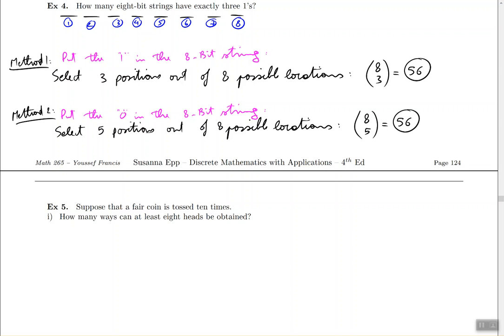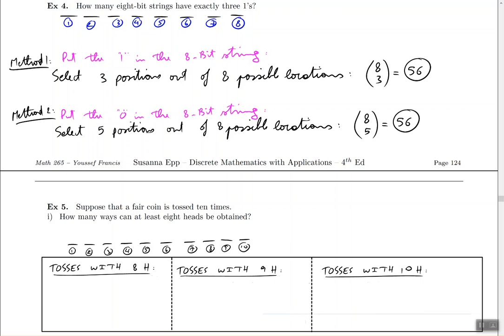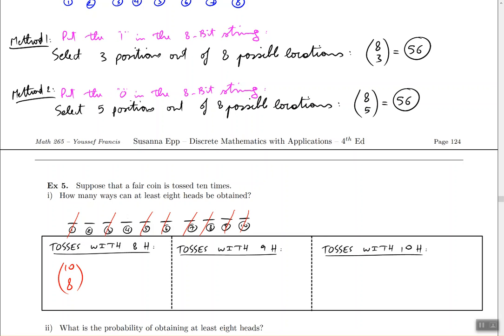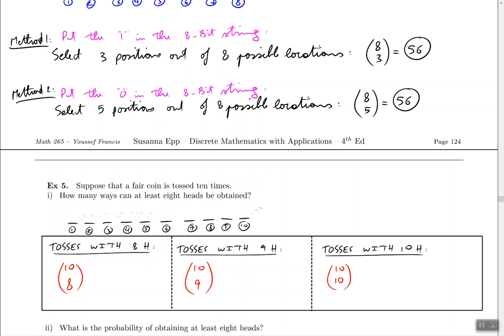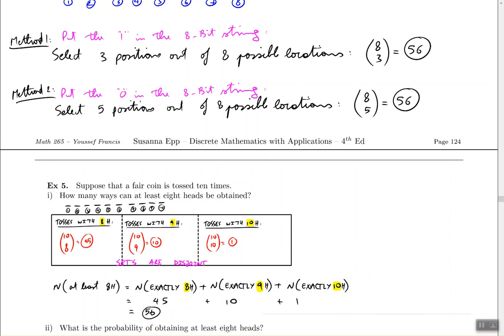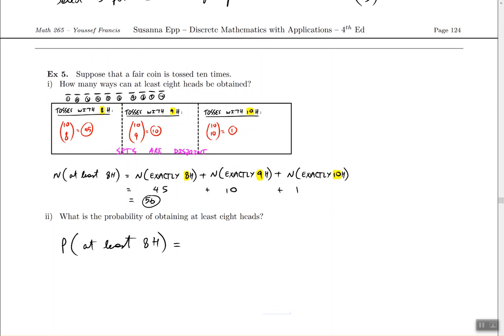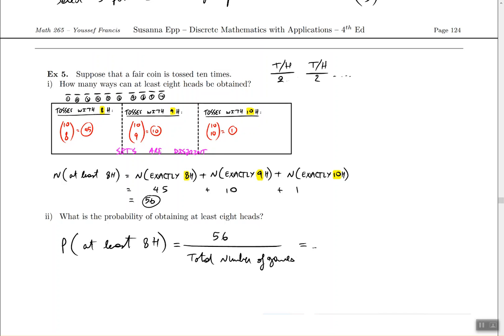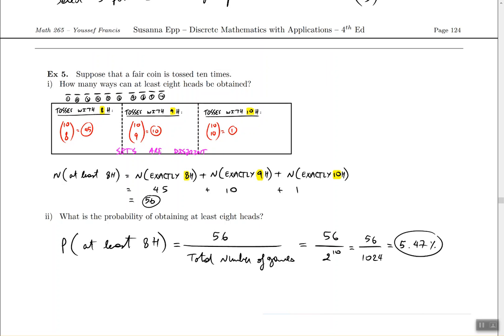Math 265 section 9.5 ex 5